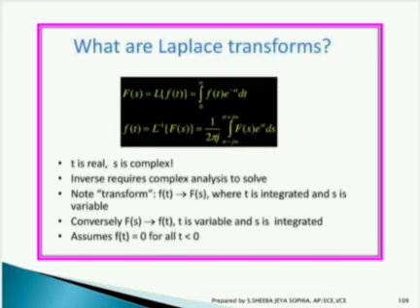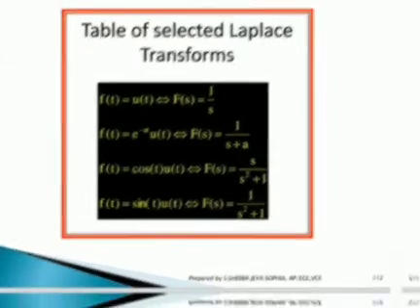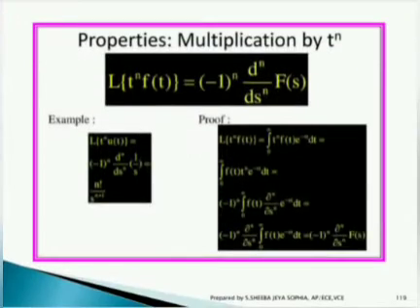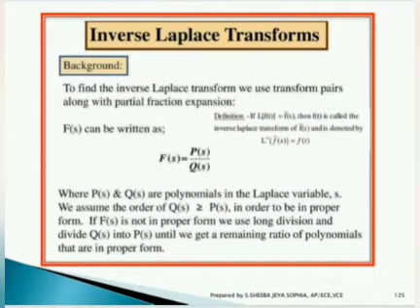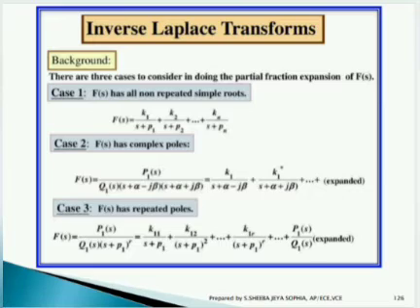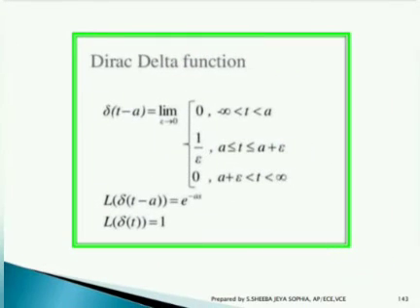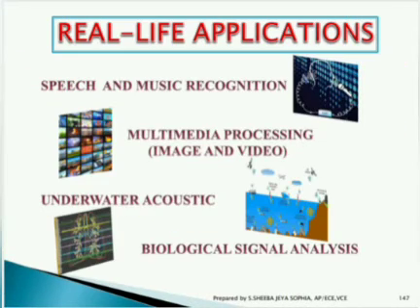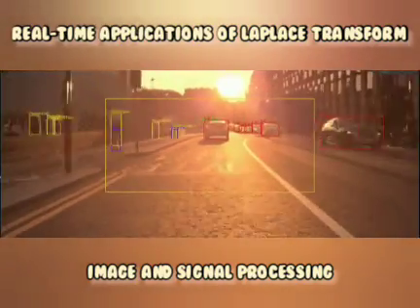EC8352 - SIGNALS AND SYSTEMS - UNIT-2 - ANALYSIS OF CONTINUOUS TIME SIGNALS